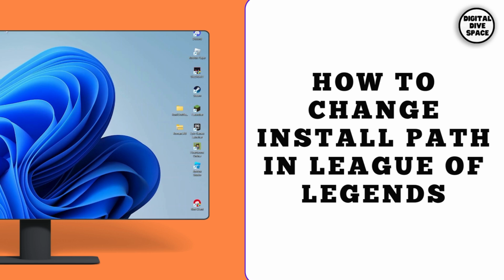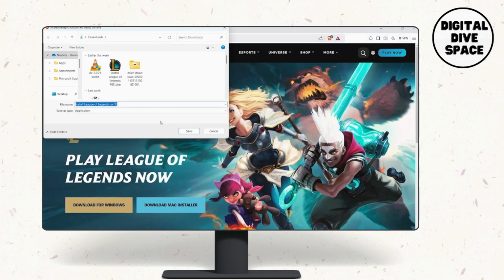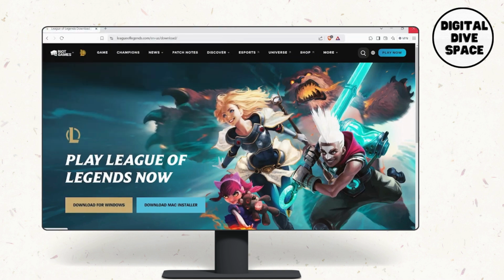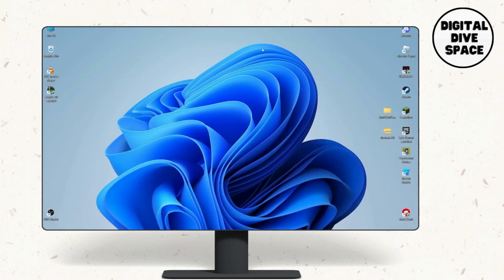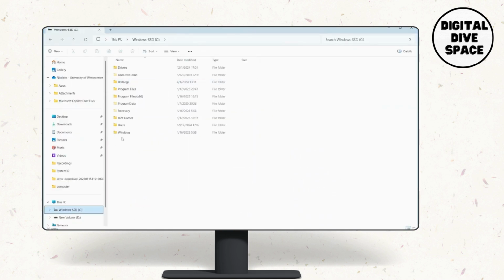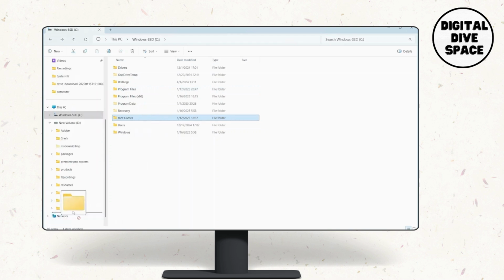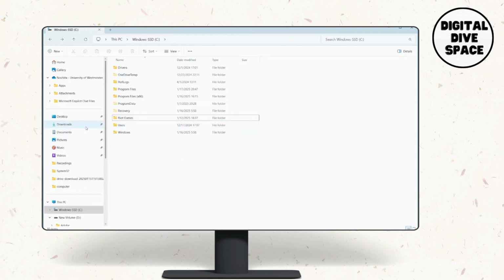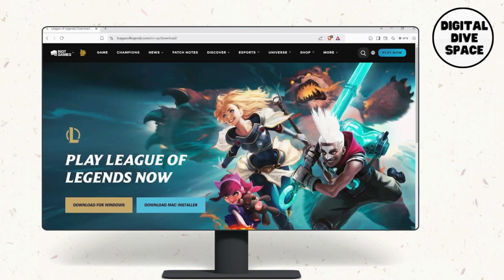How To Change Install Path In League Of Legends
Welcome to our step-by-step guide on "How To Change Install Path In League Of Legends"! If you're looking to change the installation location of League of Legends on your PC, this video will walk you through the entire process. Whether you’re running out of space on your main drive or just want to organize your games better, this tutorial will help you move League of Legends to a different drive or folder easily and without losing any progress.

In this video, you'll learn:

How to change the install path for League of Legends
Step-by-step guide to move League of Legends to another drive
How to relocate League of Legends game files
How to reconfigure the install path without reinstalling
How to change the location of League of Legends on your PC